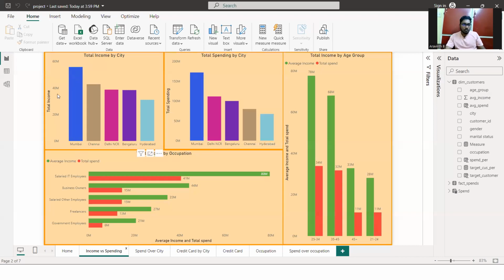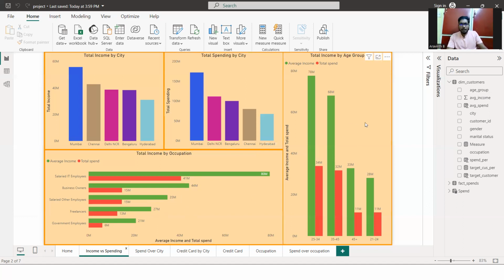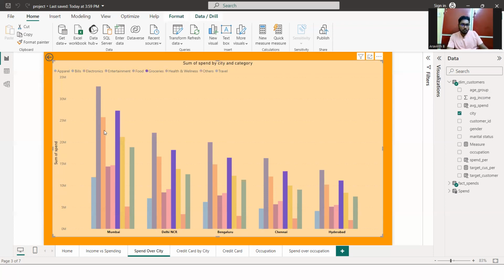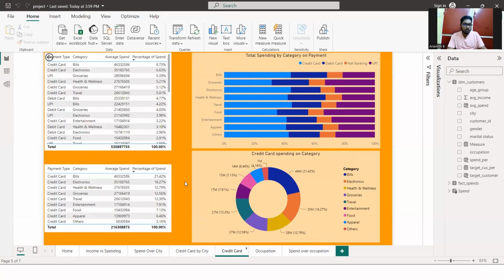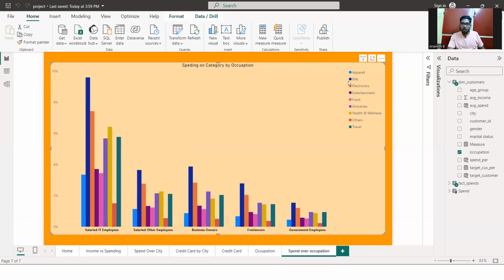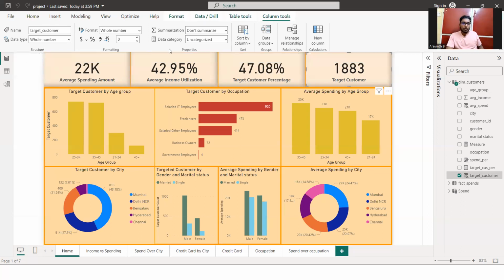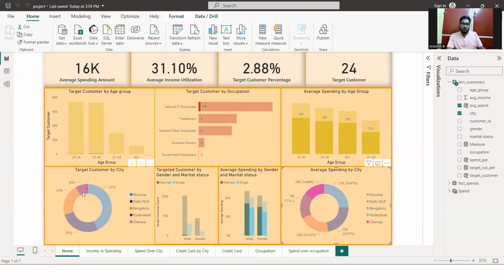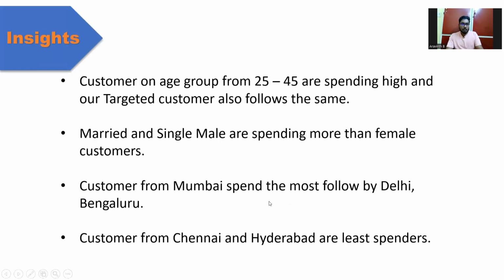Provide Insights to the Product Strategy Team in the Banking Domain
I completed my analysis and present my report for @codebasics  Resume Project Challenge #8:

Check comment for clickable Links.